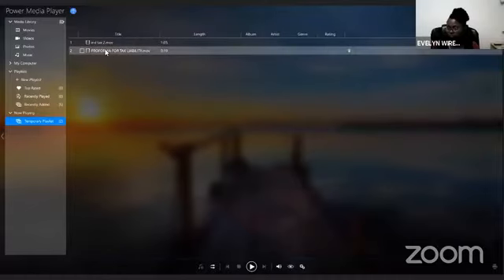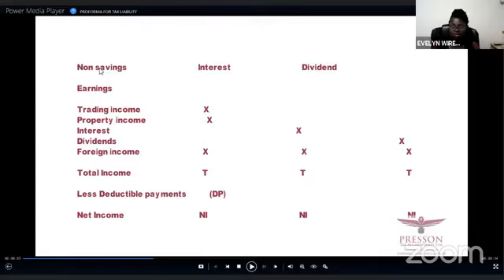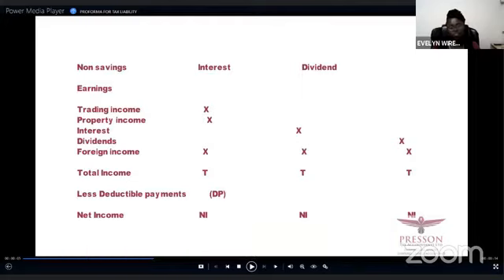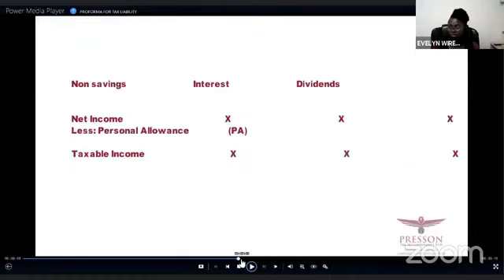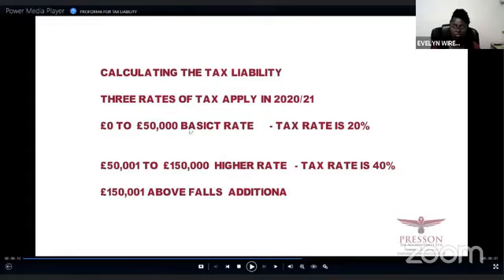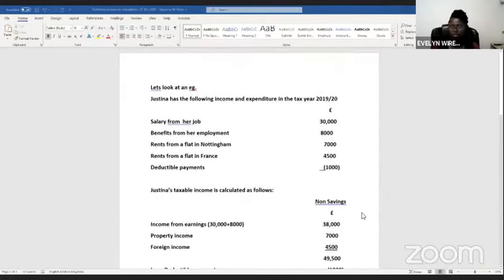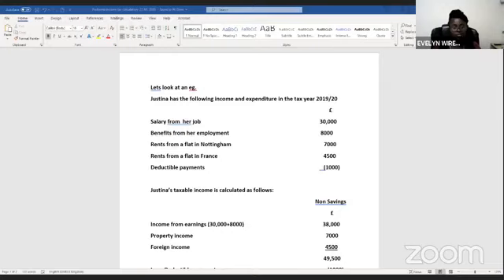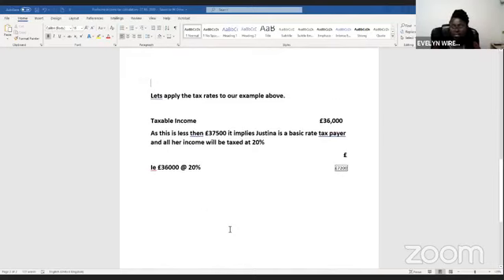INCOME TAX PROFORMA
Normally, your accountant will prepare your tax return using a software, have you wondered what goes on behind beyond the software?
Join us as we go through the proforma for income tax.